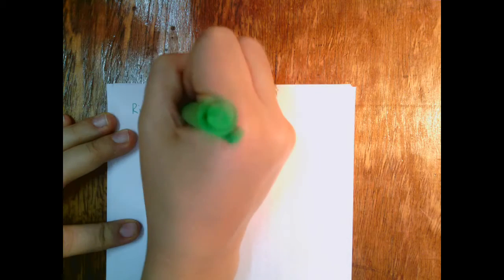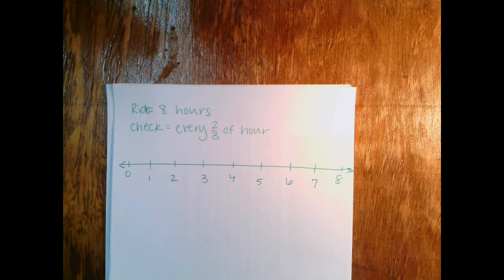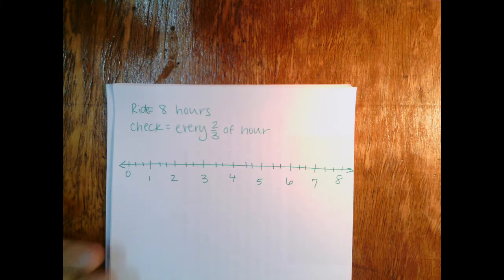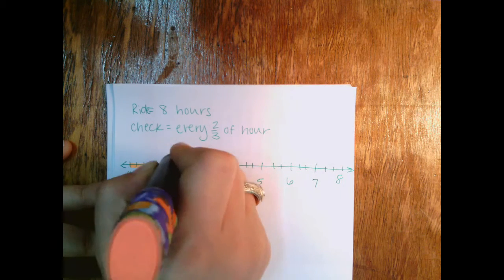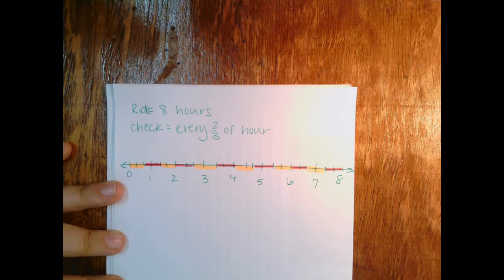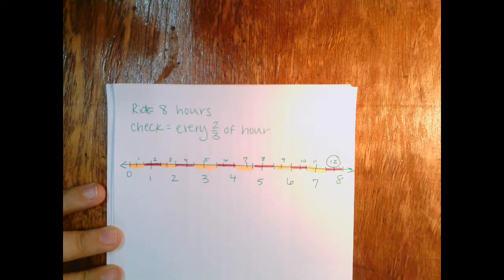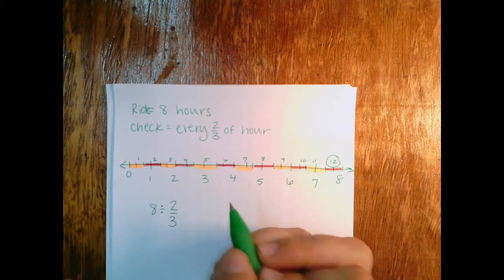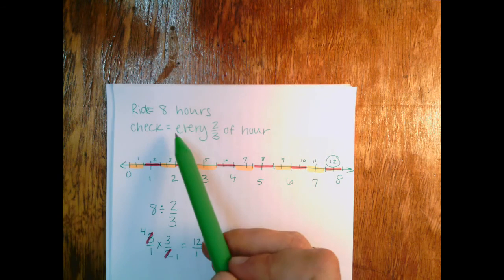Topic 9 Check #2